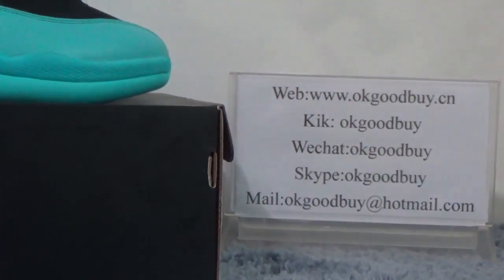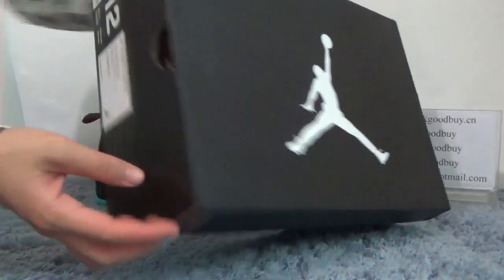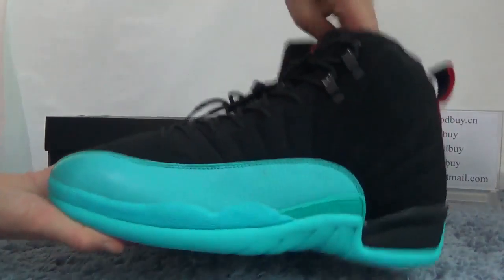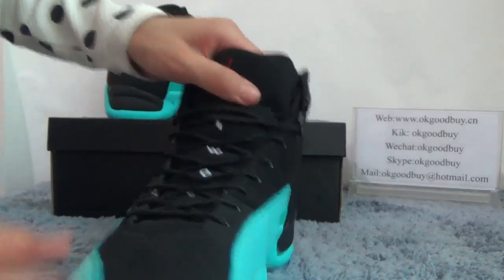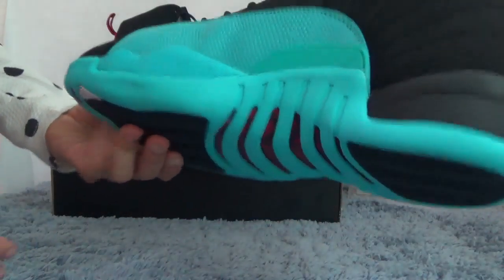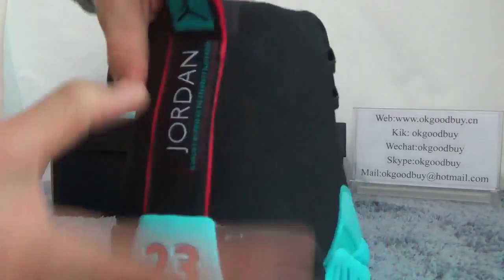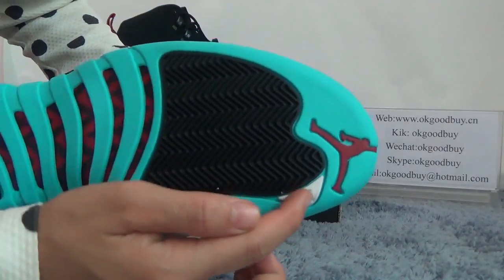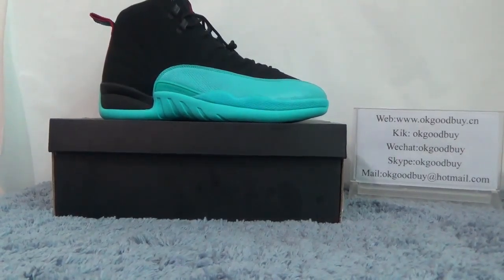Okgoodbuy reviews Authentic Air Jordan 12 Gamma blue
Kik:okgoodbuy
Skype: okgoodbuy
We chat: okgoodbuy